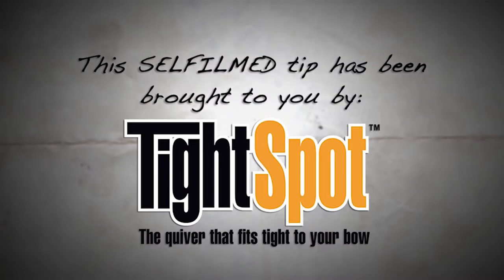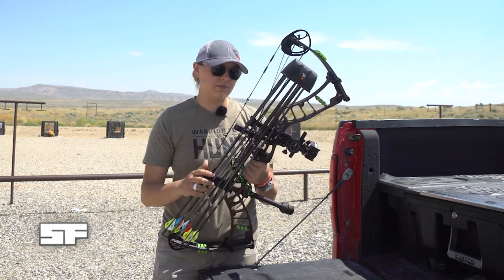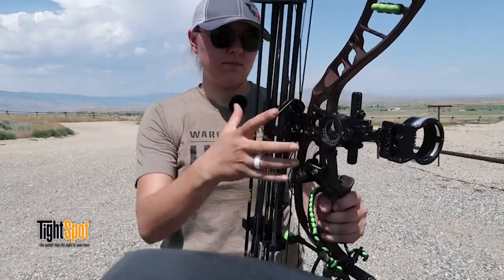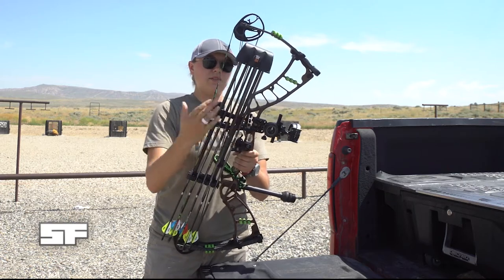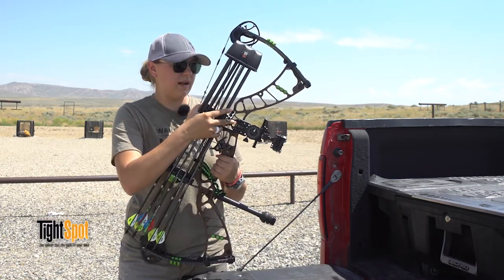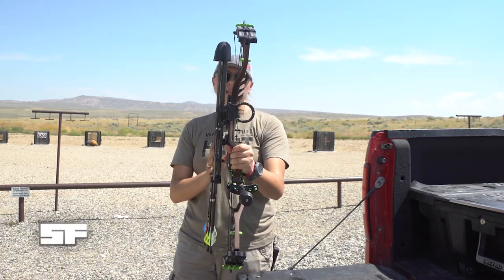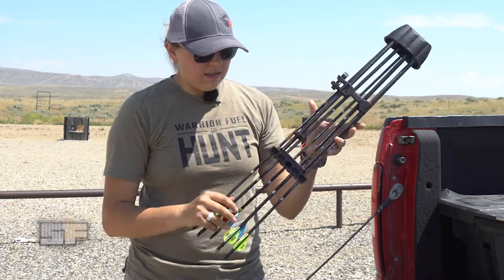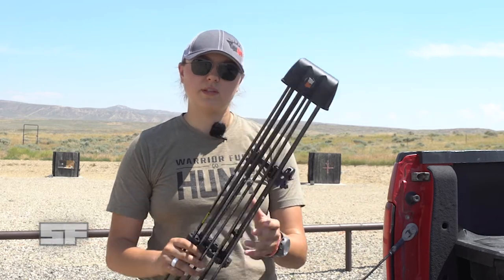Gear Review: SELFILMED Reviews the TightSpot 7 Arrow Quiver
SELFILMED's Jordan Budd runs through the features of the TightSpot 7 arrow quiver. It's adjustable, dependable, and fits tight to your bow!